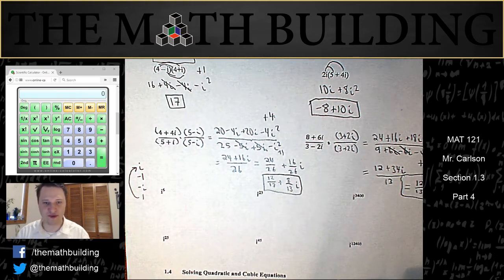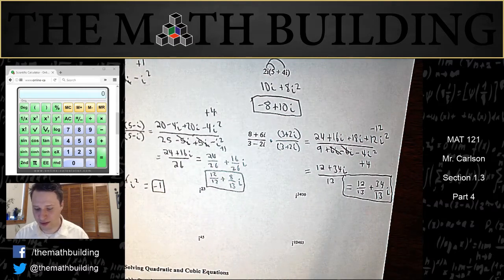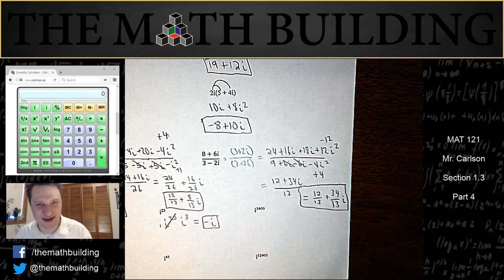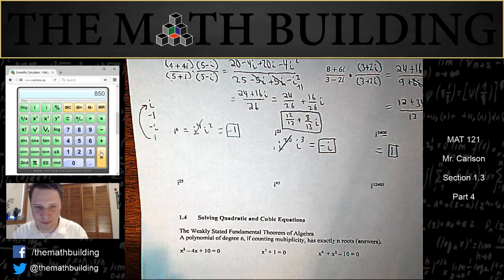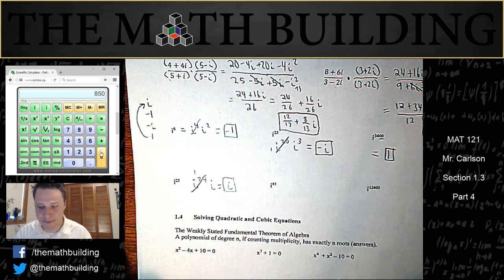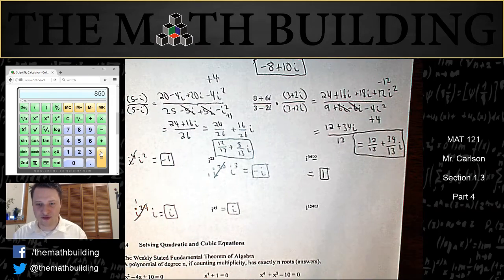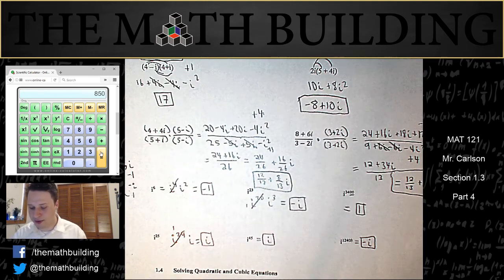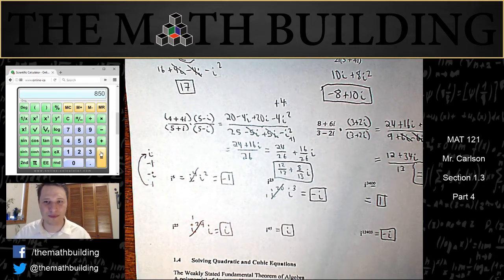MAT 121 1.3 Part 4